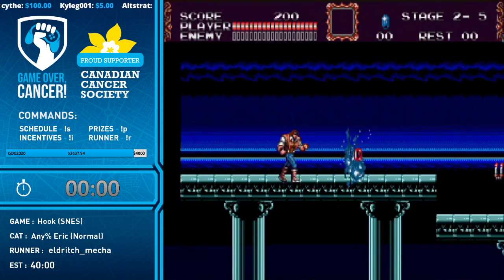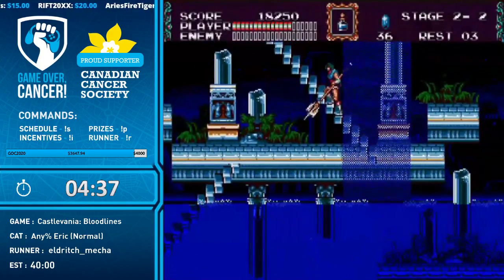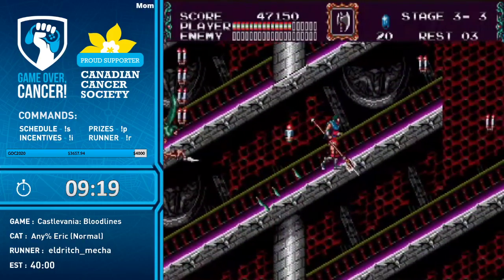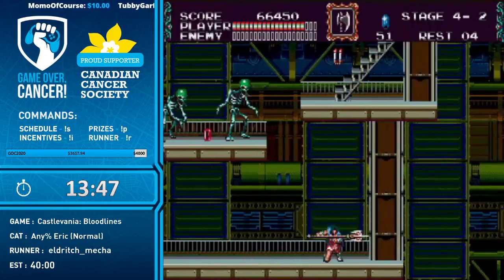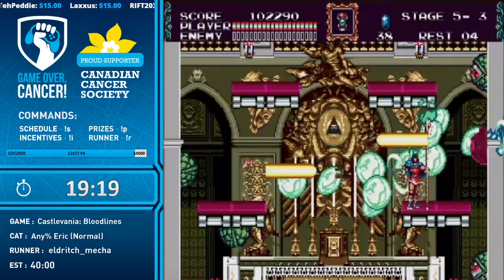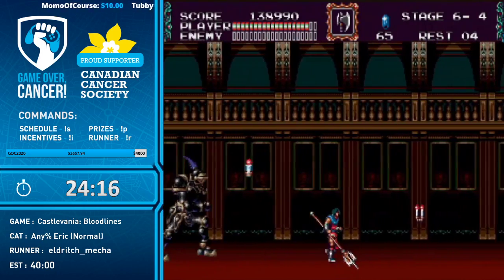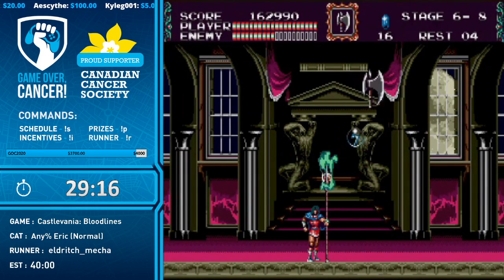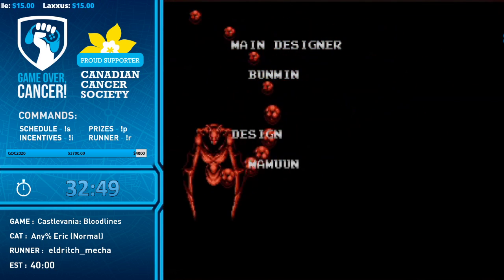Game Over, Cancer! 2020 - Castlevania: Bloodlines (Any% Eric Normal) [eldritch_mecha] 32:49